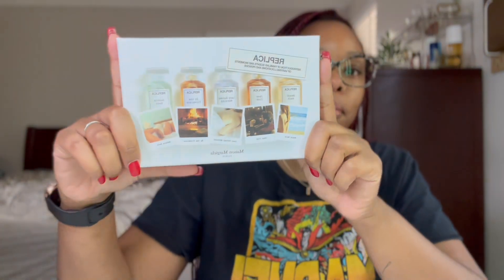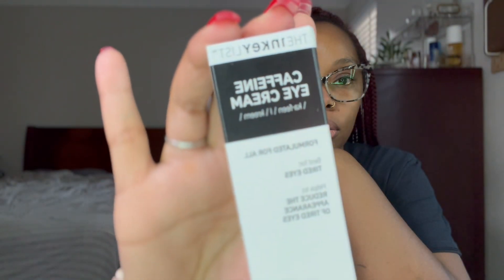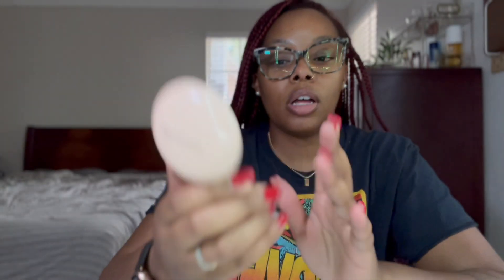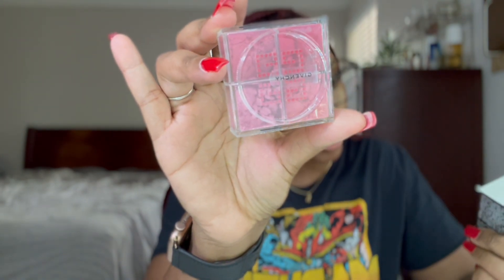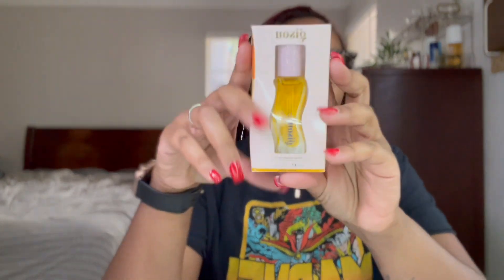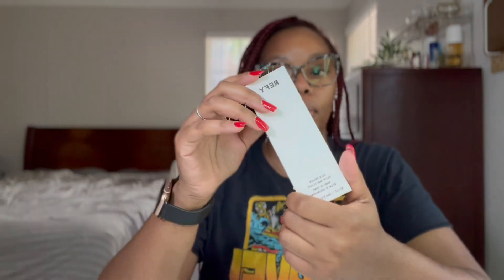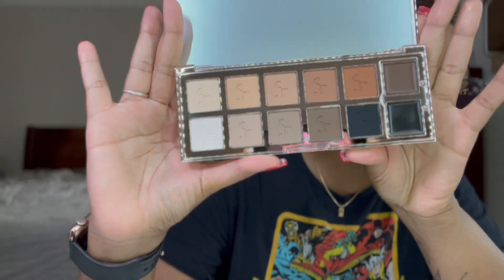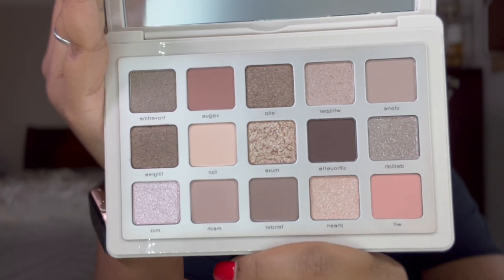Sephora Sale Haul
I shopped the Sephora fall savings event. Here's what I got

Glossier You rollerball
Replica set
The Inkey List vitamin c serum
The Inkey List retinol serum
They Inkey List caffeine eye cream
Tatcha cleansing balm
Rare beauty highlighter
Givenchy prisme libre blush
Tower 28 concealer
Makeup by Mario concealer
NARS light reflecting foundation
Lawless lip mask
Lawless lip set
Refy primer
Patrick Ta blush
Patrick Ta Major Dimension III palette
Makeup by Mario Ethereal Eyes palette
Natasha Deanna I Need A Nude palette
Hourglass face palette
Huda Beauty Pretty Grunge palette (not pictured)
Dior Sauvage (not pictured)